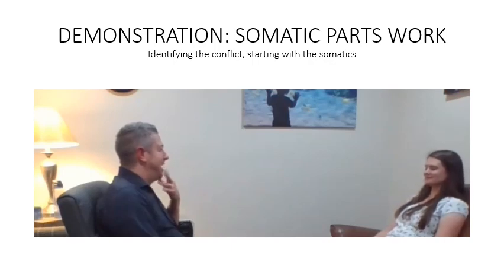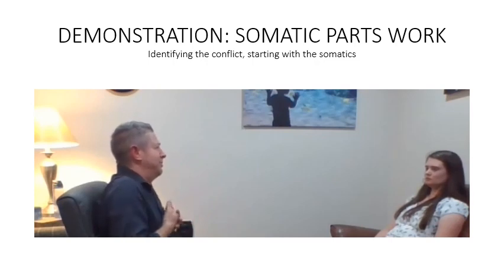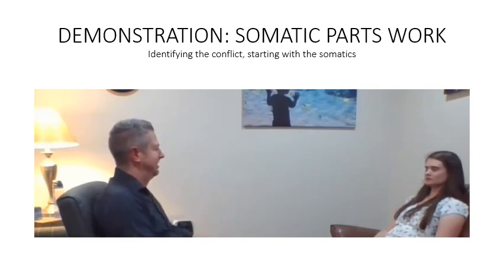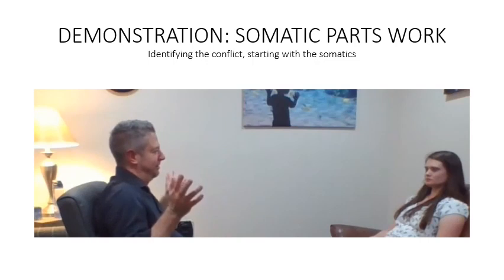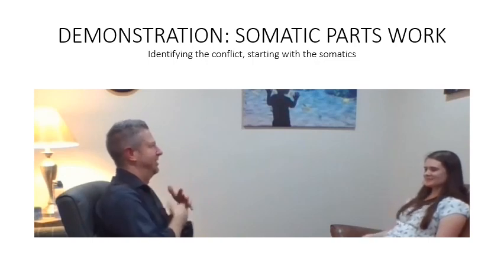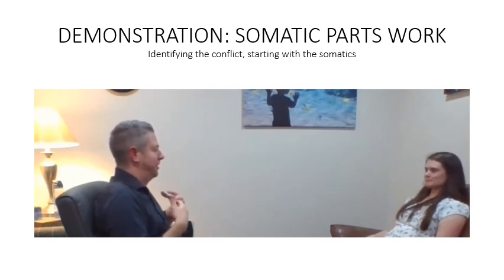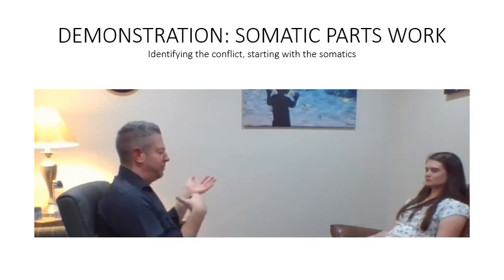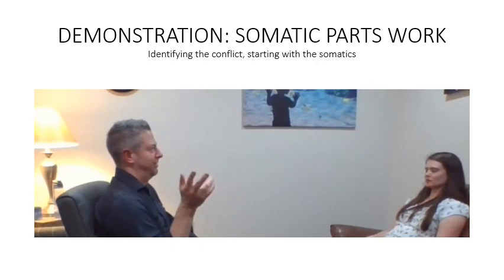Identifying hidden issues through somatic parts work